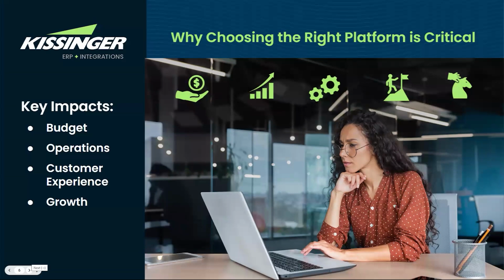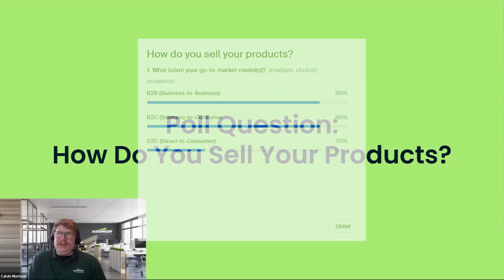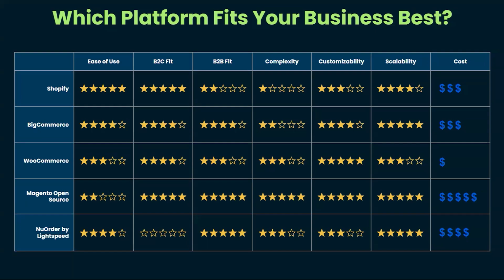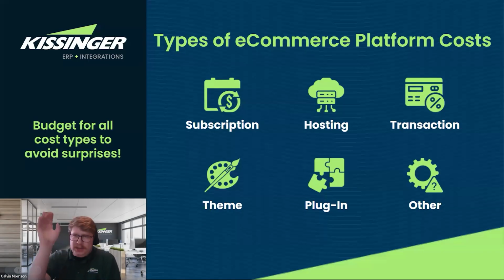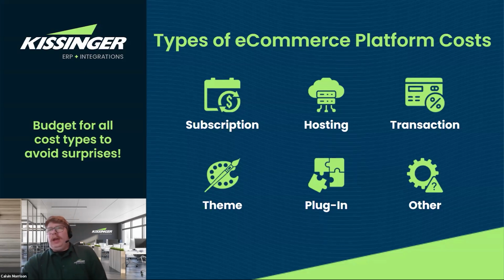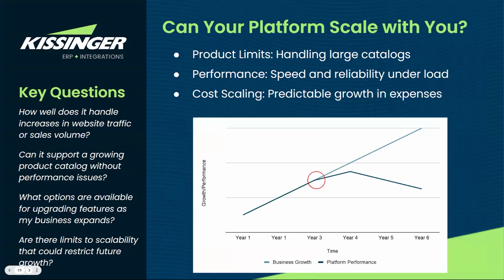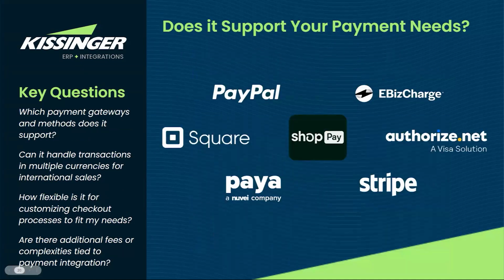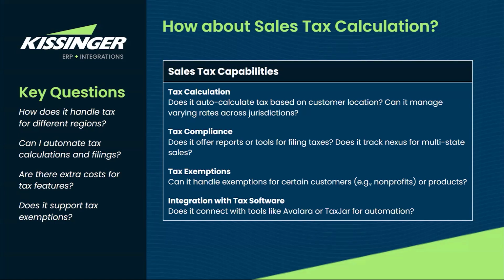How to Choose the Perfect eCommerce Platform for Your Business in 2025 | Free Checklist Included!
Struggling to pick the right eCommerce platform for your business? 🚀 Discover how to make a confident decision with our expert-led webinar, How to Choose the Right eCommerce Platform for Your Business! Perfect for SMBs with $1M+ in revenue, this video breaks down everything you need to know to select a platform like Shopify, BigCommerce, WooCommerce, Magento Open Source, or NuOrder that scales with your growth.

Avoid Costly Mistakes: Learn how to evaluate platforms based on features, costs, scalability, and more to save time and money.
Simplify Your Decision: Get actionable insights on payment gateways, ERP integration, compliance (GDPR, CCPA), and sales channels.

Timestamps:

0:00 – Introduction
1:50 – About Kissinger
4:35 – What You'll Learn
7:57 – Why Choosing the Right Platform Matters
11:32 – Shopify Key Features & Overview
12:57 – BigCommerce Key Features &  Overview
14:43 – WooCommerce Key Features &  Overview
16:27 – Magento Key Features &  Overview
18:13 – NuORDER Key Features &  Overview
20:19 – Comparison "Mega Grid"
21:51 – Understanding Costs
25:31 – Ease of Implementation & Maintenance
26:55 – Scalability for Growth
29:44 – Payment Options
31:46 – Shipping Options
10:45 – Understanding Costs
34:06 – Sales Tax Calculation
35:28 – ERP Integration
38:36 – Critical Questions to Ask (Multi-Channel Selling, Compliance, Data Ownership, Support, and more)
49:29 – Next Steps

About Kissinger Associates, Inc.:

With over 40 years of experience, we help businesses like yours optimize operations with the right technology solutions. Let us guide you to eCommerce success!